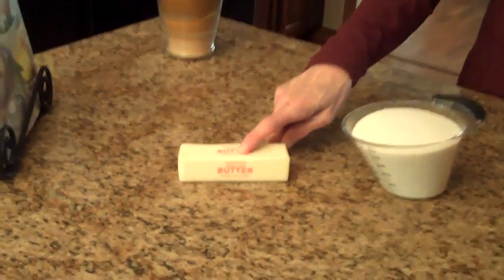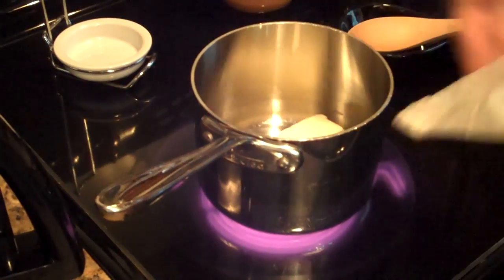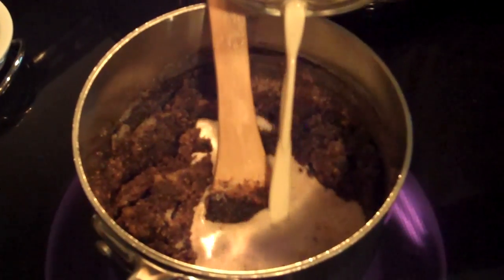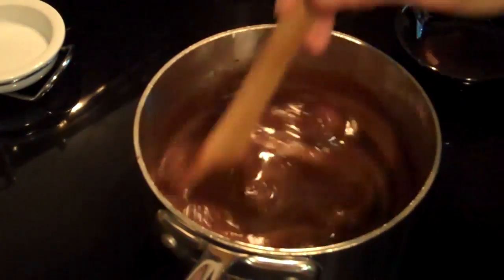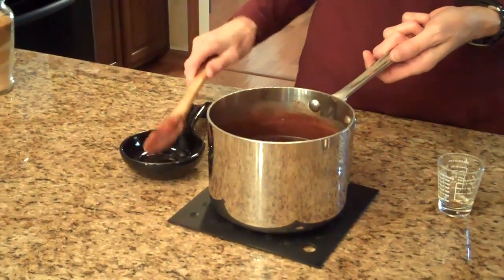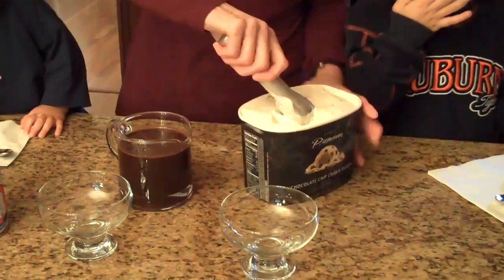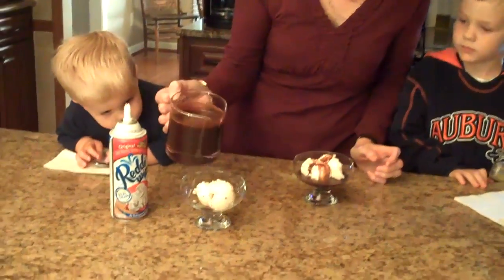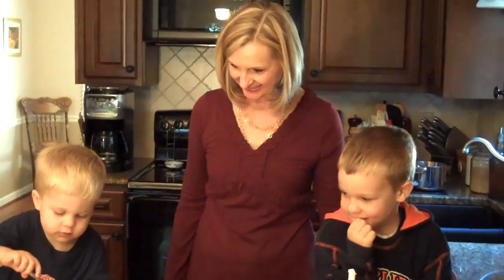Chocolate Fudge Sauce - Lynn's Recipes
A rich and delicious chocolate fudge sauce that is wonderful with ice cream.

Chocolate Fudge Sauce

2 cups granulated sugar
1 -- 12 ounce can evaporated milk
1 stick butter
4 Tablespoons cocoa
1 teaspoon vanilla

Melt butter in a saucepan over medium heat.  Add sugar and cocoa and stir well.  Pour evaporated milk over mixture and bring to a boil over medium heat and cook for 2 minutes.  Let cool a little and then add 1 teaspoon vanilla.

NOTE:  If you would like your chocolate fudge sauce thicker,  just refrigerate and as it cools, it becomes thicker.